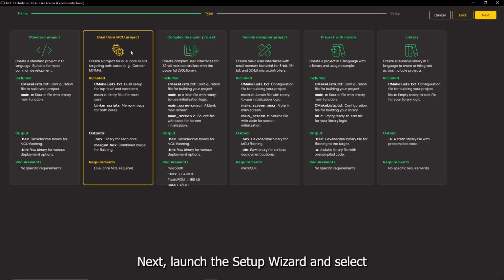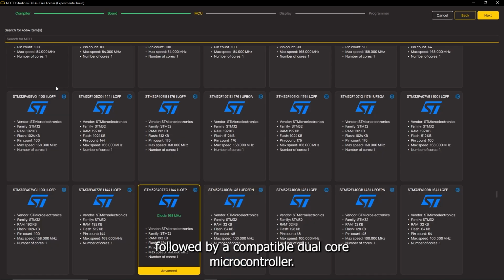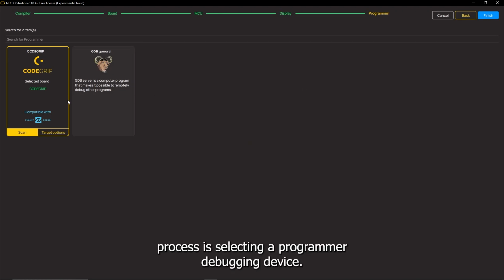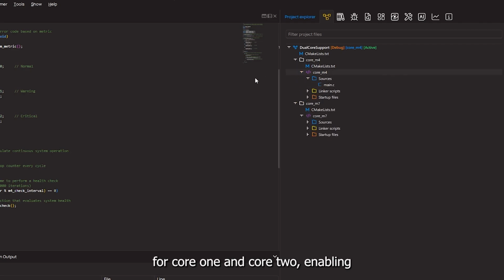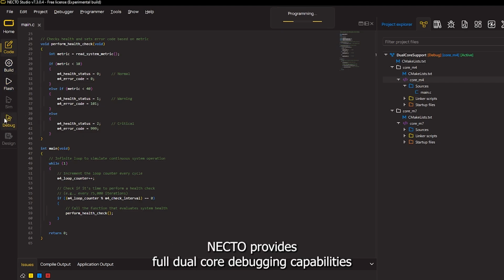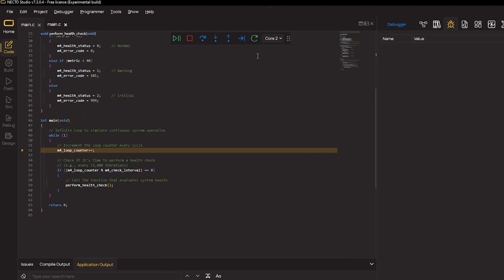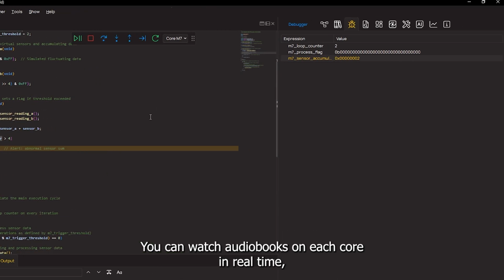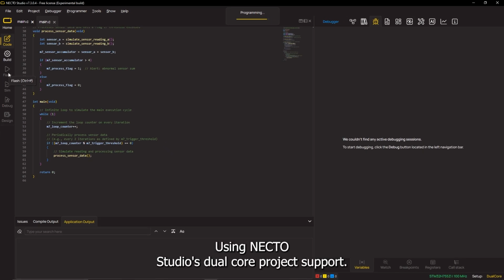Build Dual-Core Embedded Applications with NECTO Studio!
**Build Advanced Dual-Core Applications with NECTO Studio**

NECTO Studio now offers full **Dual-Core MCU Support**, enabling embedded developers to efficiently create, compile, and debug applications for multi-core microcontrollers—all within a single workspace.

In this video, you’ll learn how to:
🧩 Start a new Dual-Core MCU project using the New Project Wizard
🛠️ Set up your hardware with compatible dual-core MCUs and programmers
📁 Understand the workspace structure with separate source folders for each core
⚙️ Compile both cores in parallel with correct startup sequencing
🐞 Use advanced dual-core debugging tools to step, run, or pause each core independently
💡 Flash both cores simultaneously using automated HEX merging

This dual-core workflow simplifies task separation, improves performance tuning, and gives you complete control over multicore system behavior—all from within NECTO Studio.

Take your embedded projects to the next level with true dual-core development.